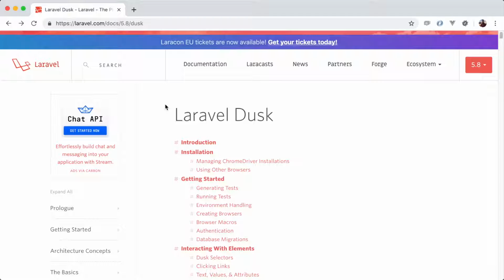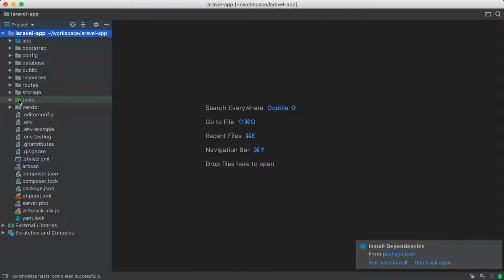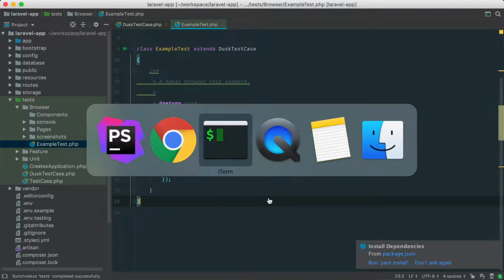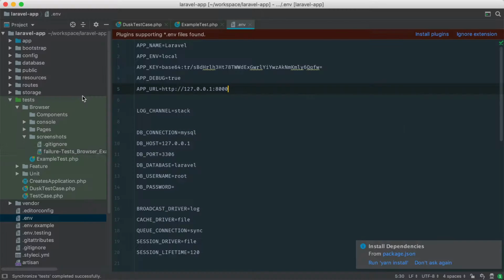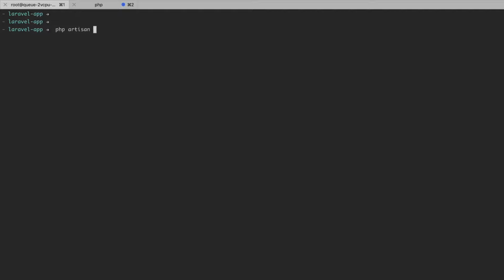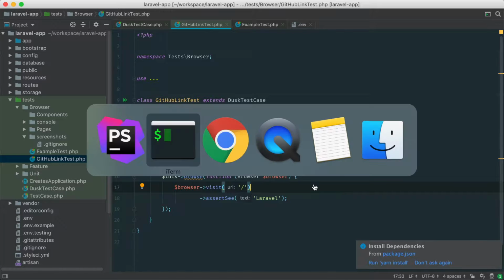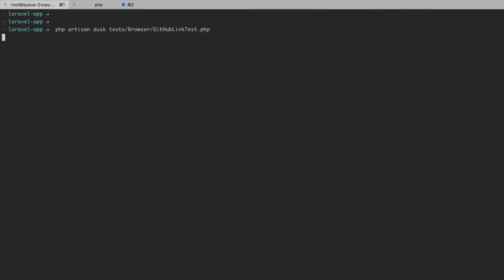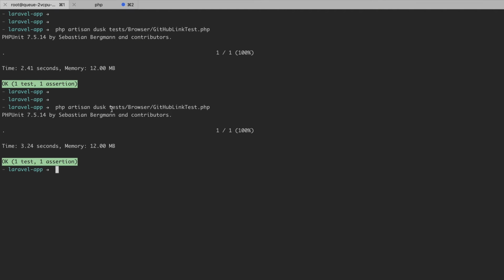Lesson 1 - Laravel Dusk.mp4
Description of uploaded video.